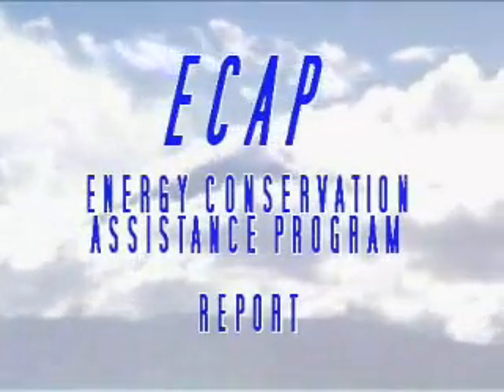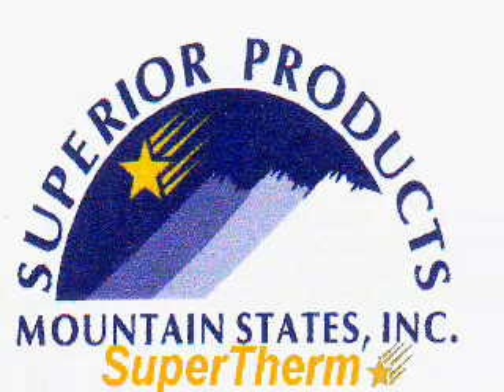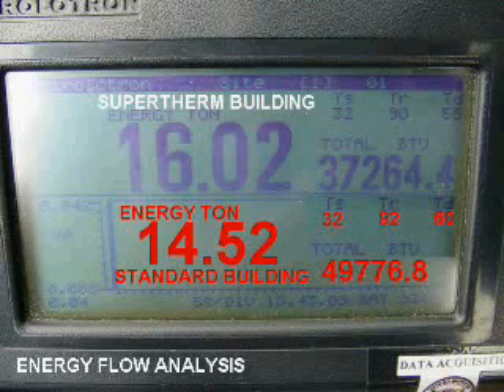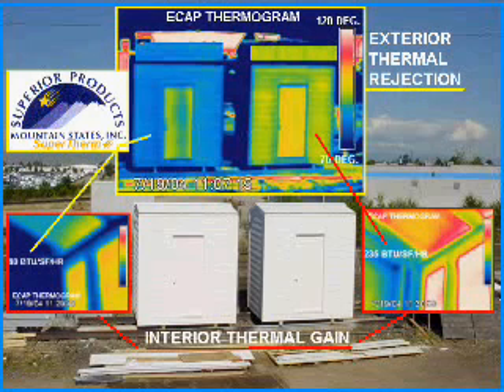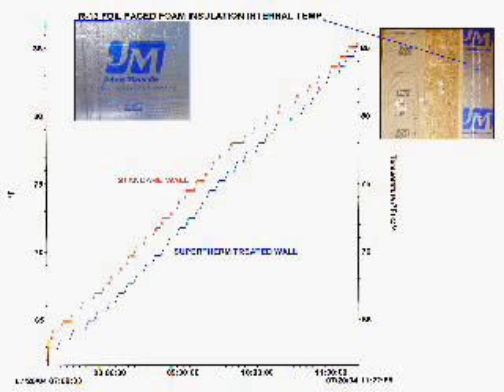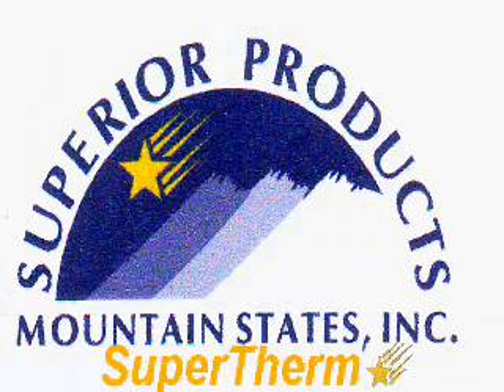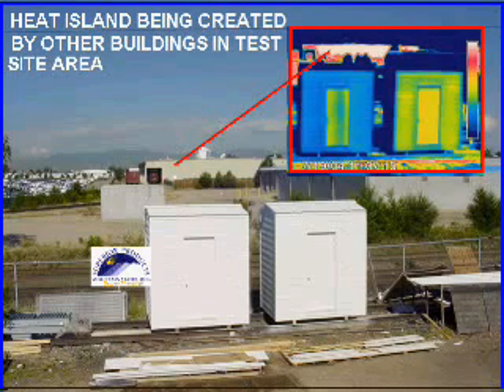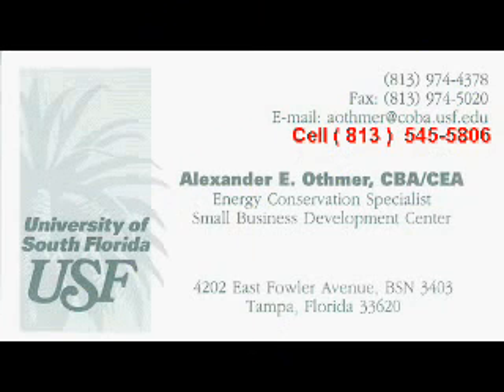Ceramic Insulation Paint: Denver Test Project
This was produced by the Florida Office of Energy [FOE] showing a very scientific comparison test in Denver Colorado. For commentary on this video and other interesting Eco Green technology and information, please